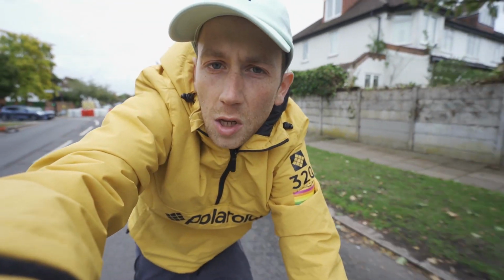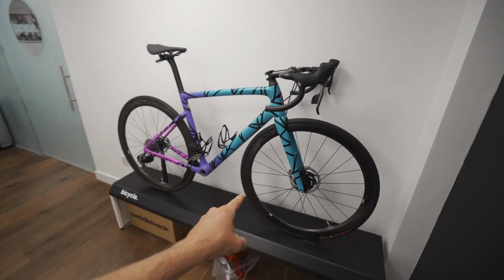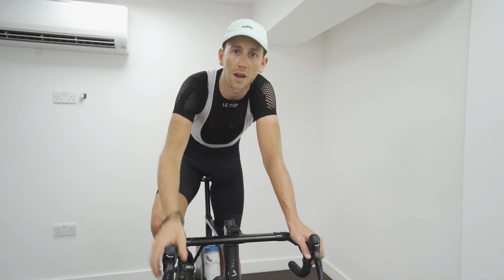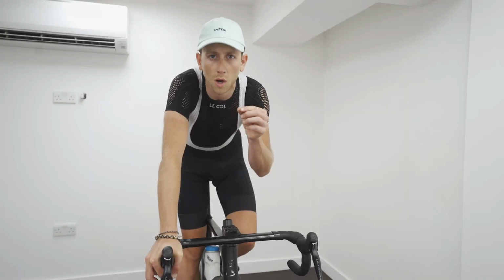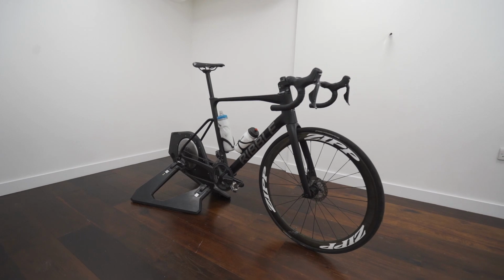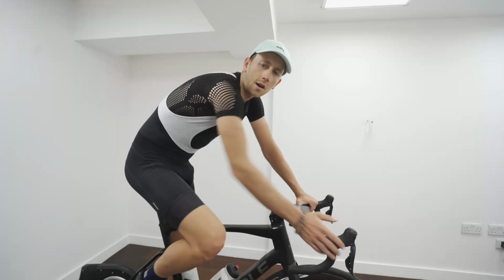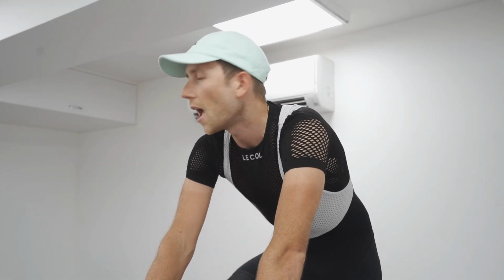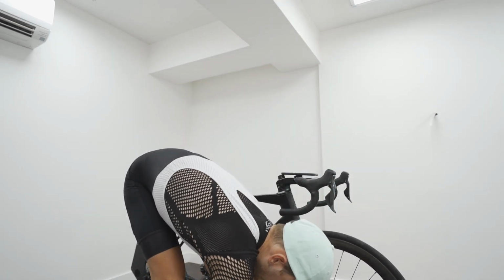WHY IS RIDING ON THE TURBO SO HARD?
Top tips for riding on the turbo.
Good luck to all riding the Red Bull Timelaps.

Free 30 day trial using link above!.